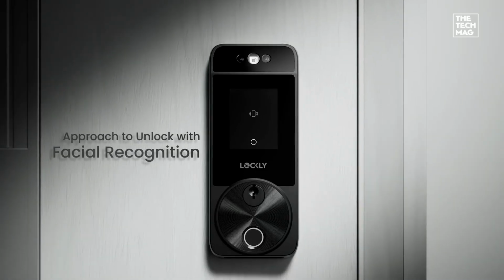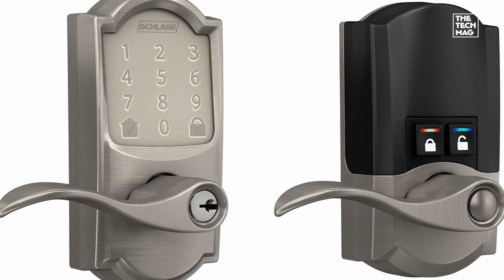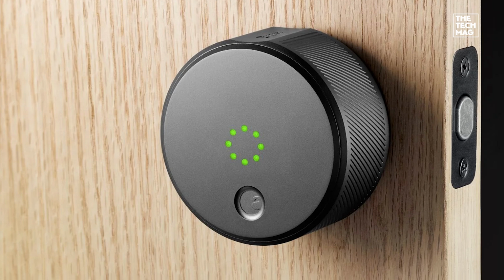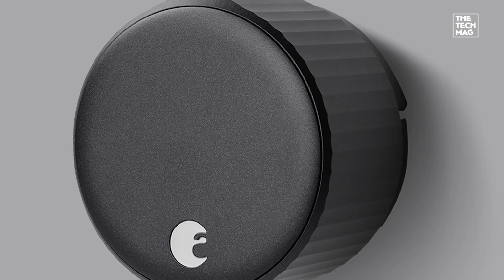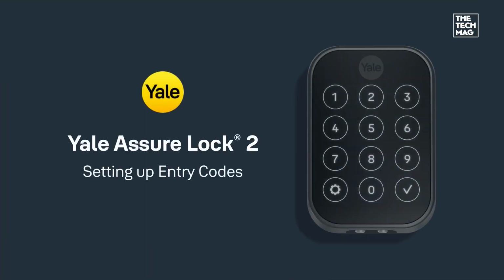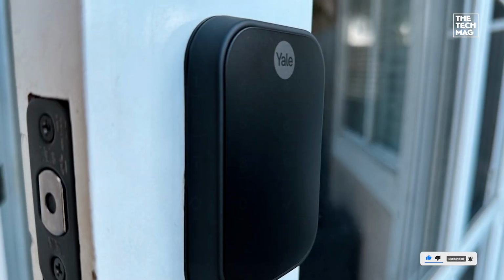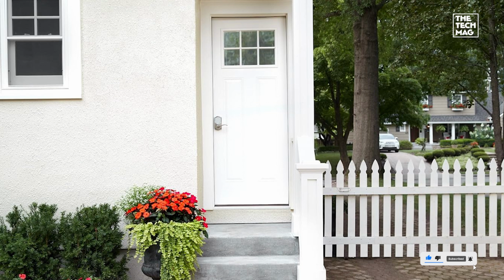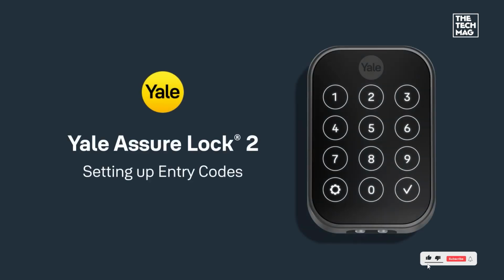I Tested Top SMART Door Locks for 30 Days Here's What I Found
Check Out The Best  Here!
► Lockly Visage Zeno Series Deadbolt Smart Lock
► August Home
► Yale Assure Lock 2

VIDEO GUIDE
Looking for the most secure and reliable smart door locks of 2025? In this video, we'll be reviewing the top-rated smart door locks that offer advanced features, enhanced security, and convenience. From biometric authentication to remote access, we'll cover it all. Whether you're looking to upgrade your home security or simply want to stay ahead of the curve, this video is for you.